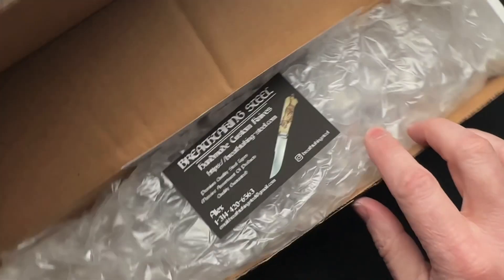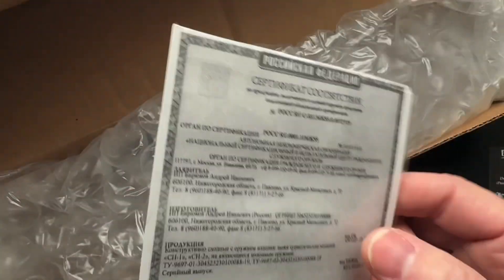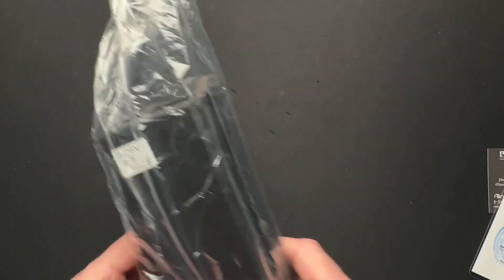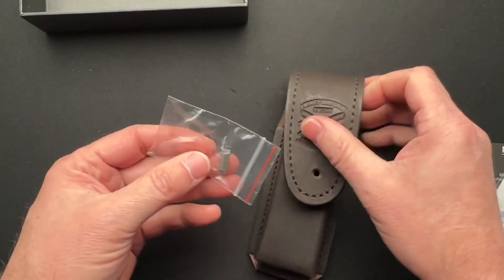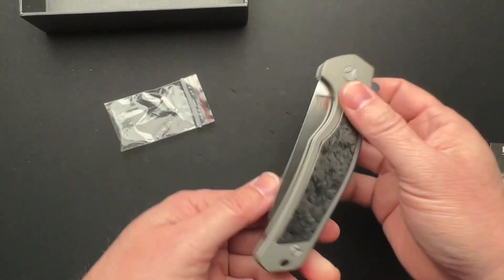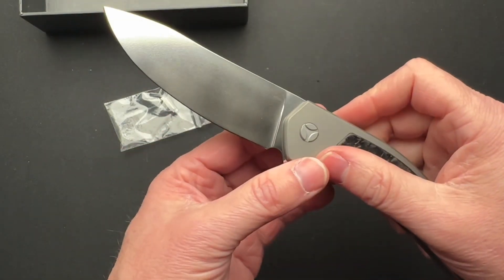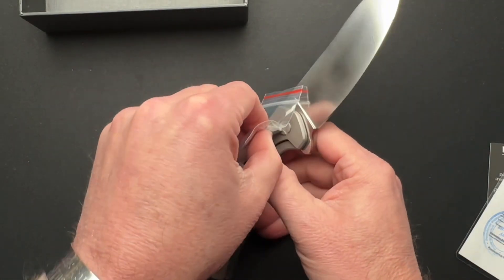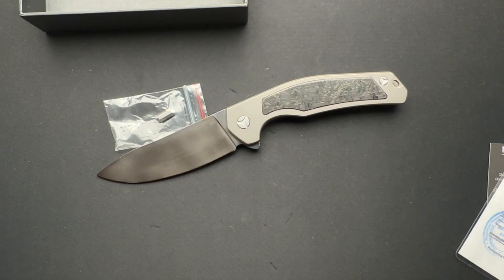What’s in the Box??? (from Garey)